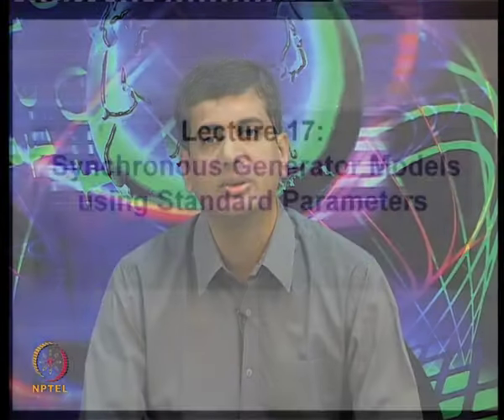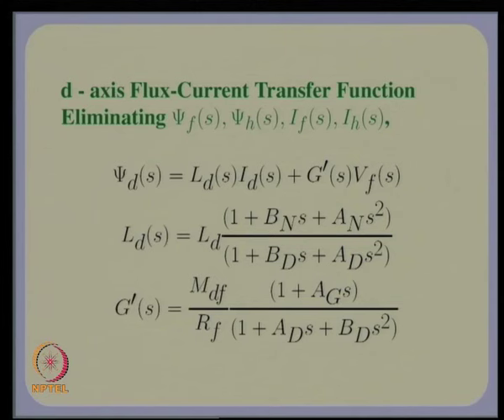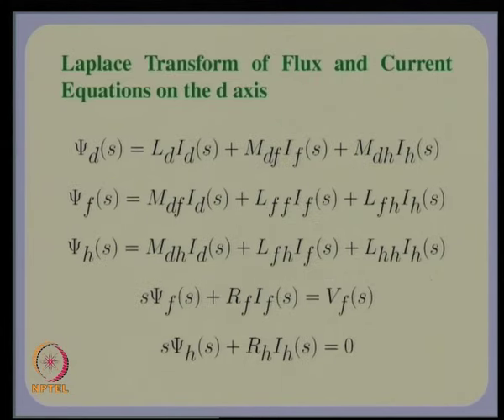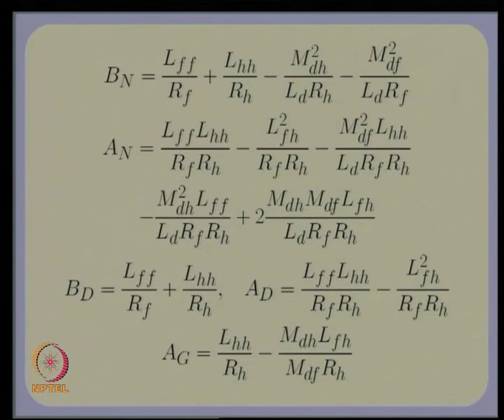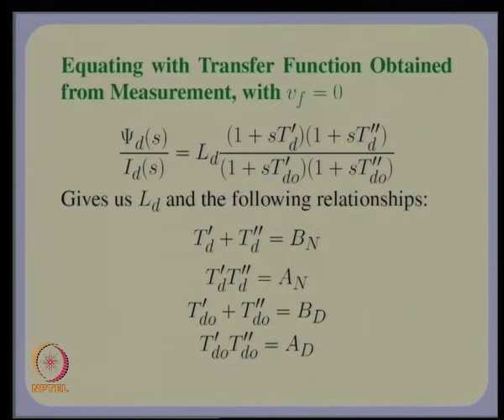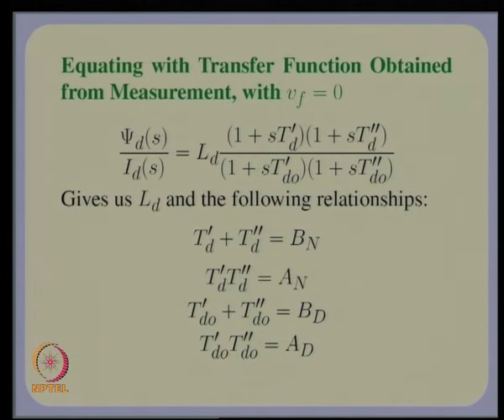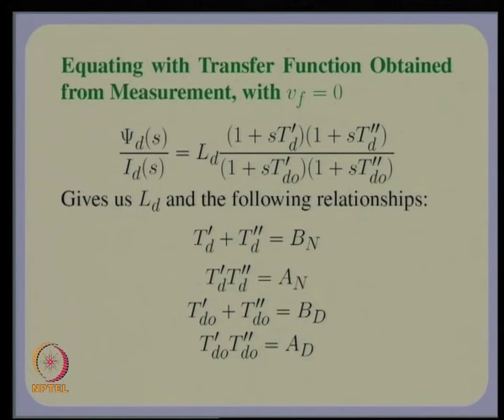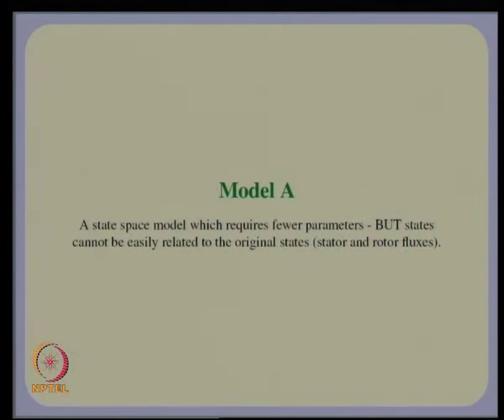Mod-01 Lec-17 Synchronous Generator Models using Standard Parameters